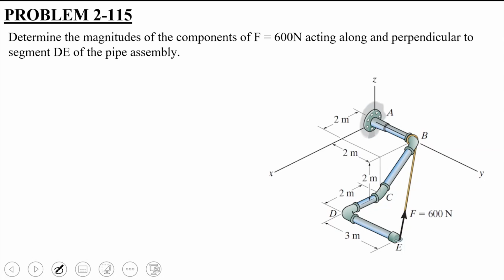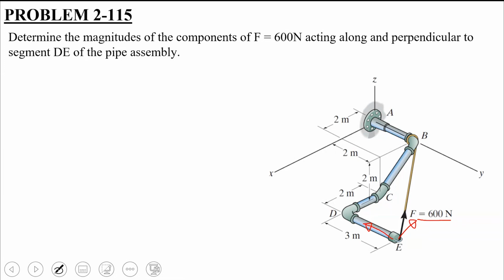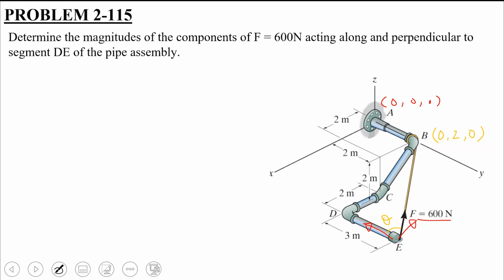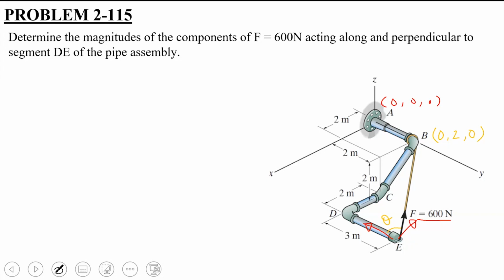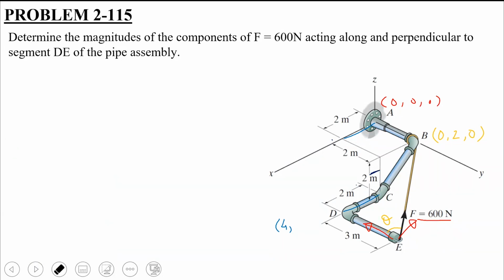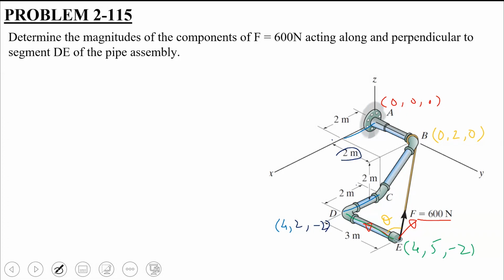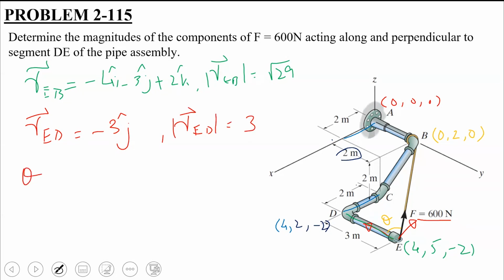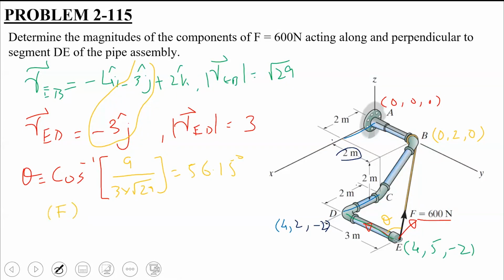Problem 2 115